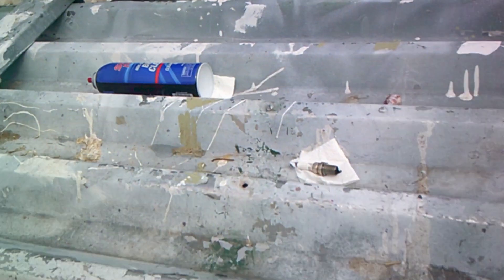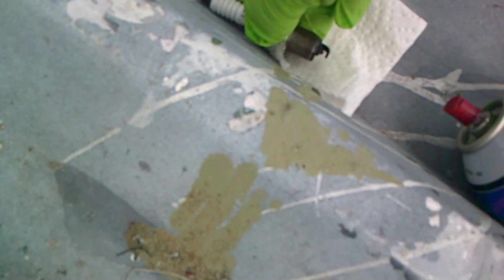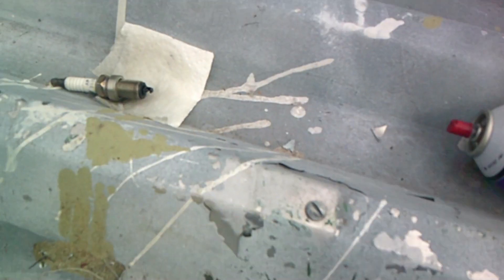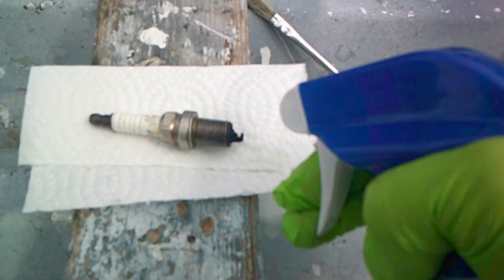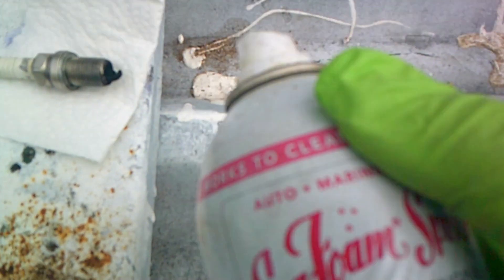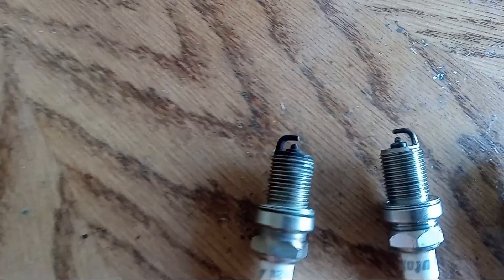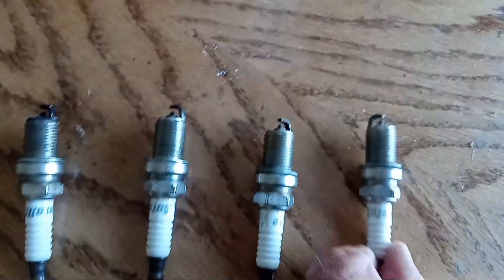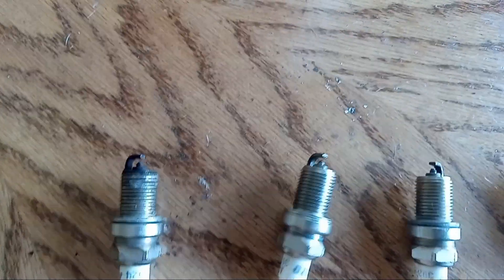I going to test 4 cleaners. I going to use spark plugs as a demo on how the cleaners clean carbon.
I tried these products to see how they clean. Maybe you have a exhaust part or another part. This will give you idea how these items clean.
I will be use Sea foam, Carb cleaner, engine cleaner and break cleaner. Let see how they did.